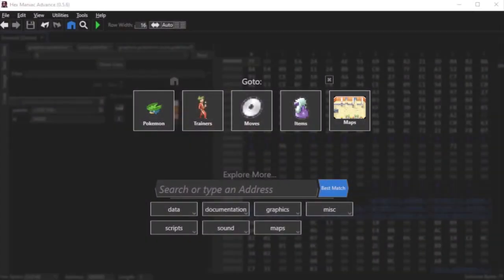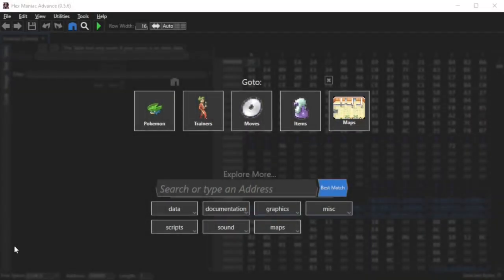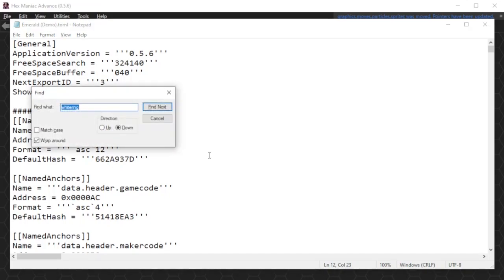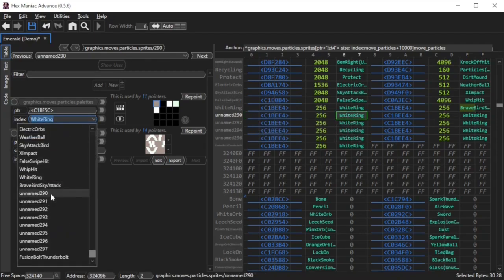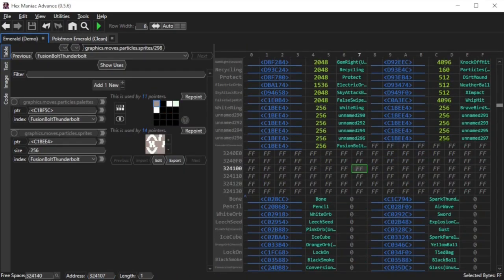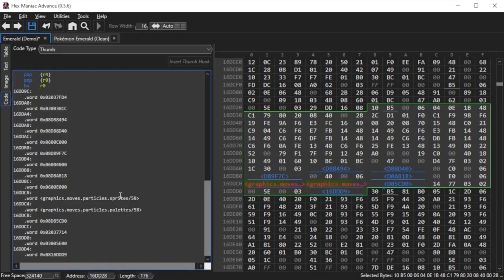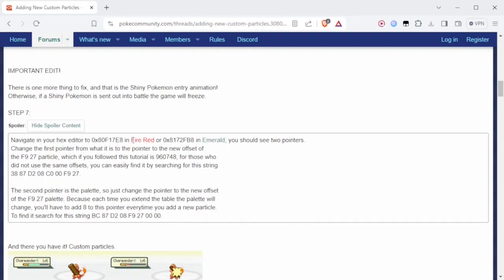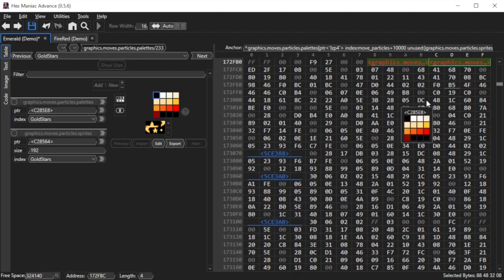Hex Maniac Advance | Animation Scripting Tutorial | Expanding Move Particles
This video is the first Animation Scripting Tutorial that I made for Hex Maniac Advance (HMA), the best ROM hacking software out there. It covers the ins and outs of making the table of move particles larger so that you can insert custom move particles for custom moves. When I say "particle," I mean a graphic that a move uses in its move animation, such as a fire picture for Fire Blast or the Ice shards picture, the fist picture, and the impact picture that're used for Ice Punch.

Careful: when expanding the table, it breaks 2 other things in the ROM: an introduction sequence and the animation for shiny Pokémon's entries. This video also shows how to fix both of these issues. More of these types of videos will be coming in a somewhat timely manner, so be on the lookout for those.

−− Chapters −−
TBA